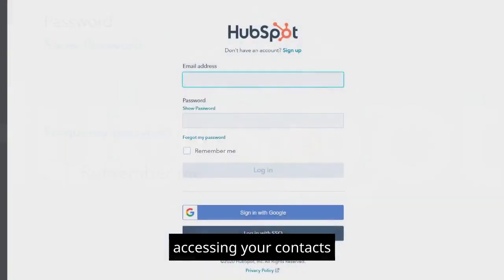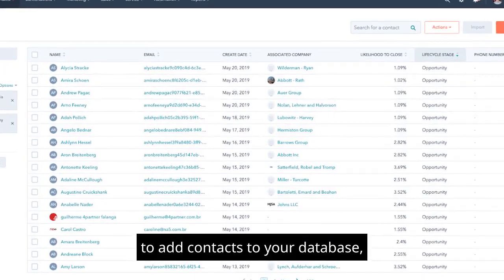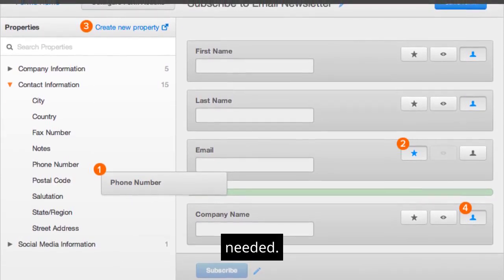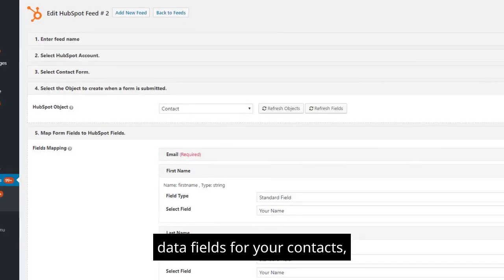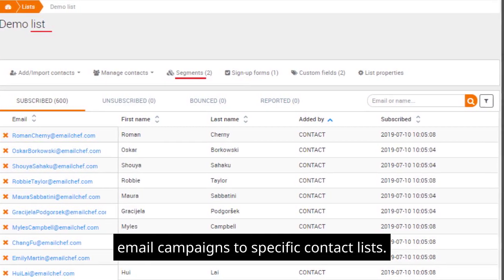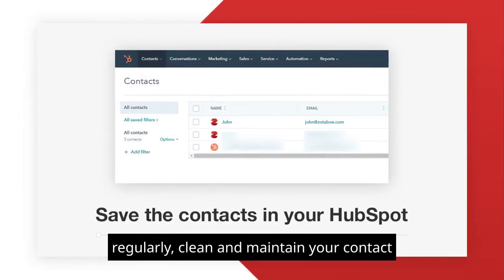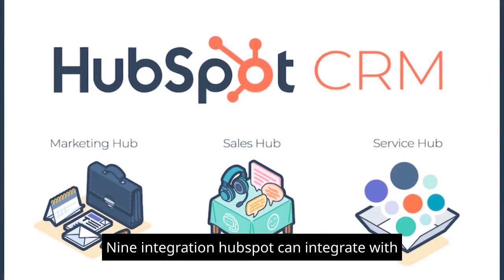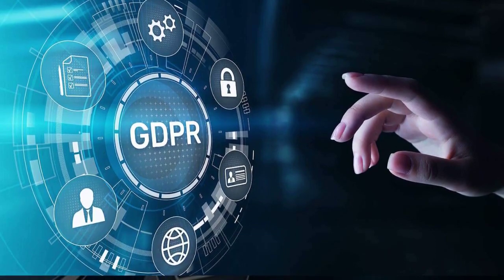How to Manage Your Contact Database in hubSpot